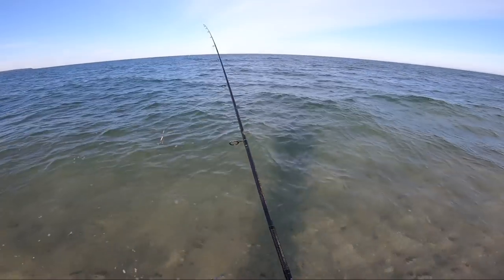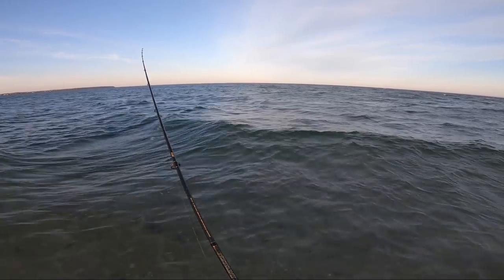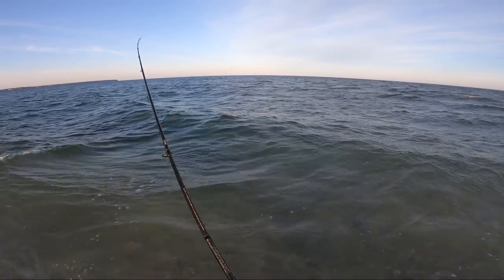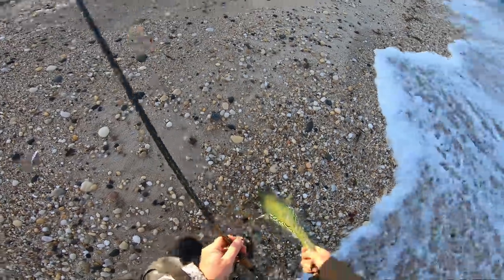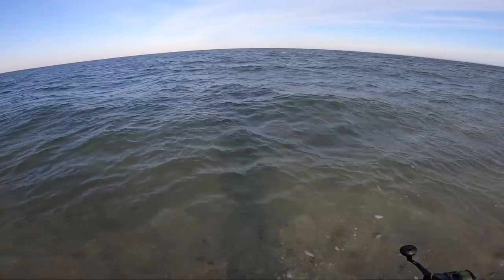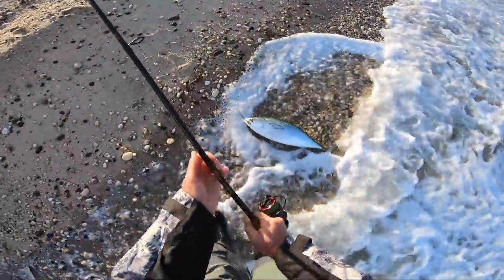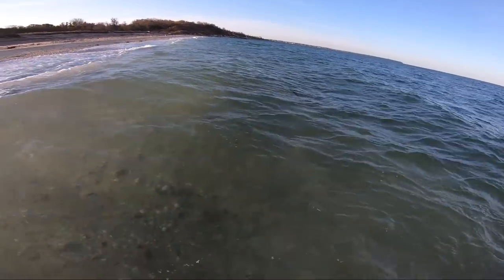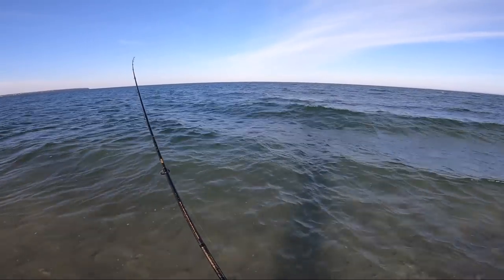Explosive False Albacore Surfcasting - 12lb Albie!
False albacore (Little Tunny) explode on small metal lures skipped across the water while surf fishing. The highlight is a 12-pounder that really tested the drag!
Rod: 7.5-foot, 10-17#
Reel (Similar)
Surf Top
Surf Belt
Video Camera
Waterproof Still Camera
John Skinner Striper Book